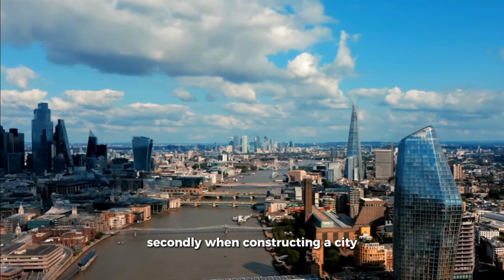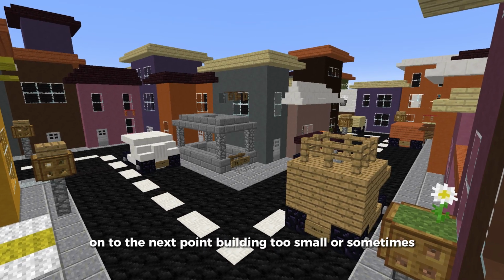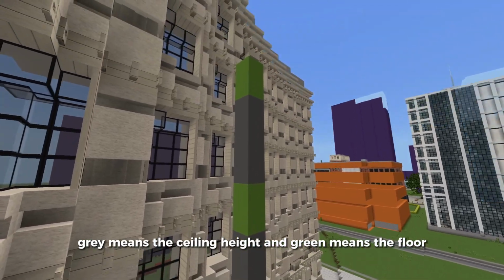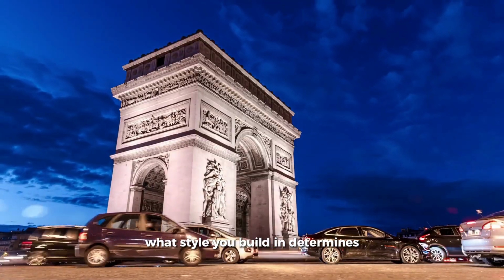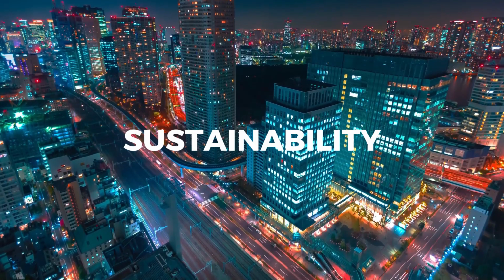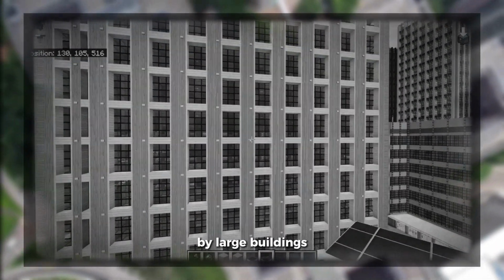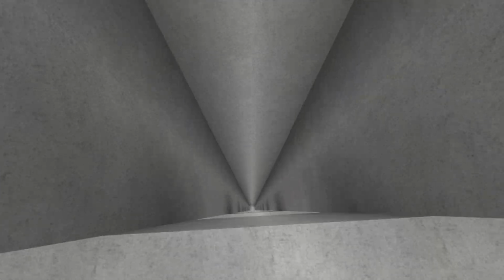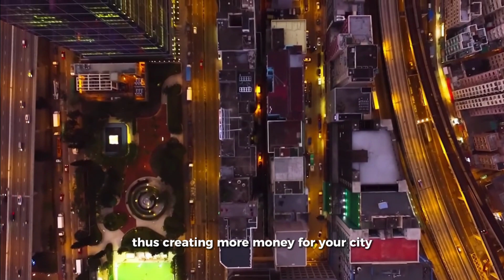5 Things You MUST Know When Building a Minecraft City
Today I will shoe you 5 things that you do not want to forget when building a Minecraft city. These will help make your city alot more realistic.